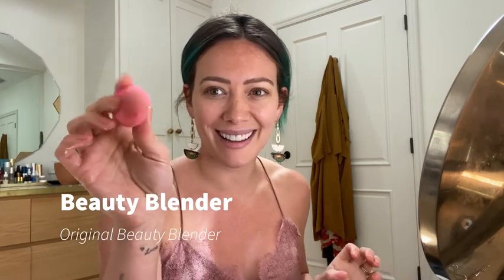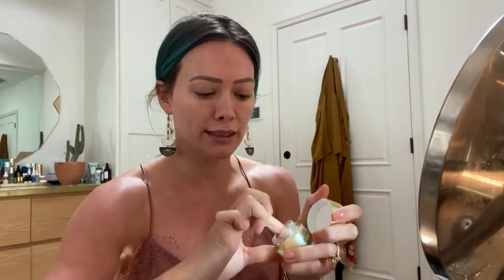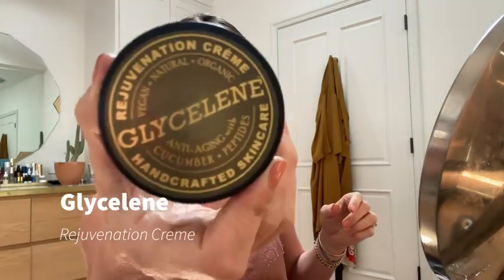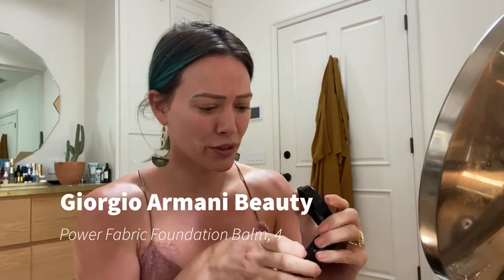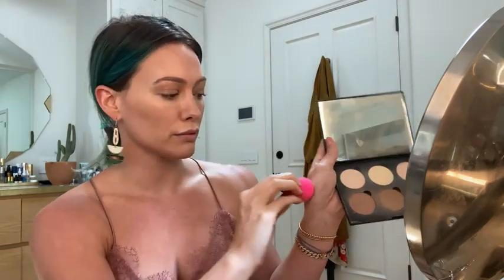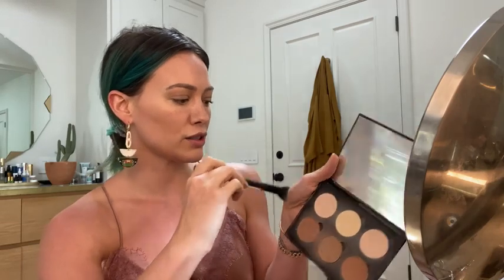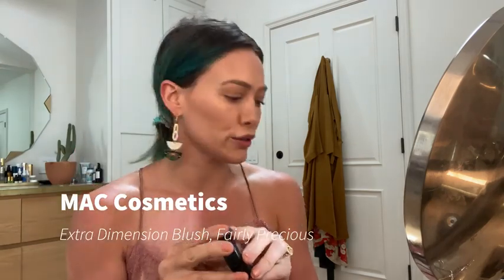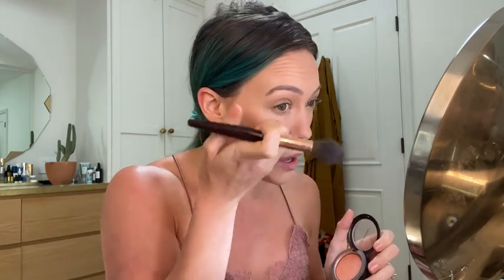Instagram Live Stream: Hilary Duff